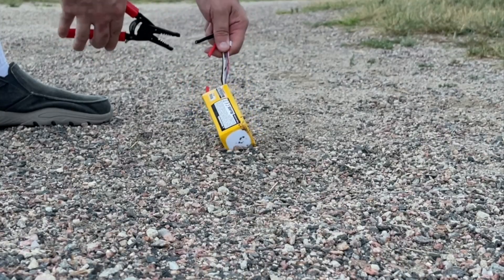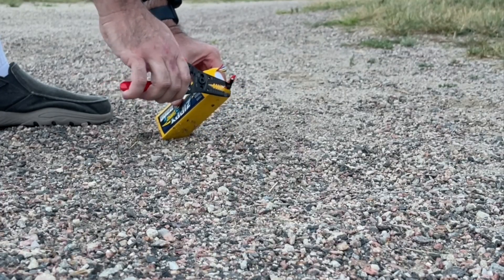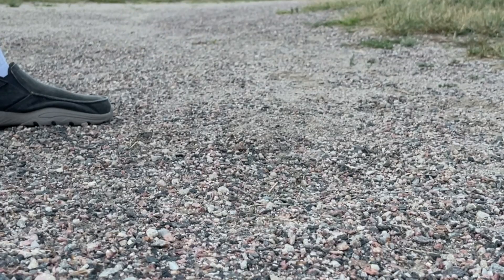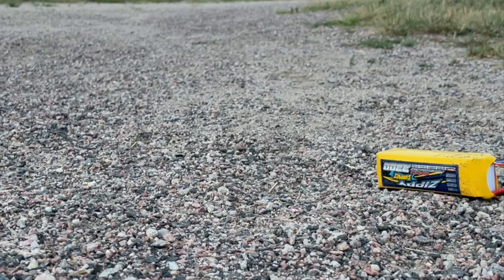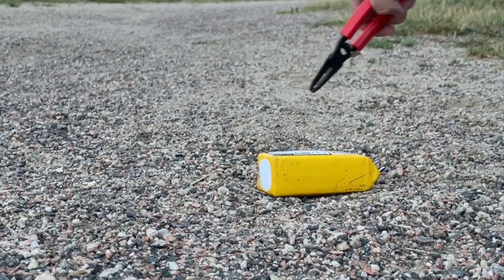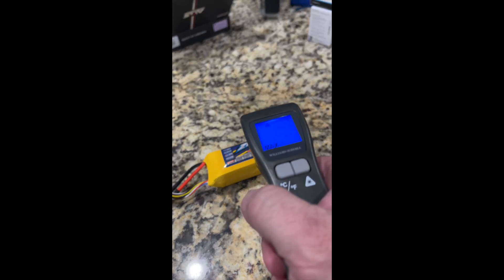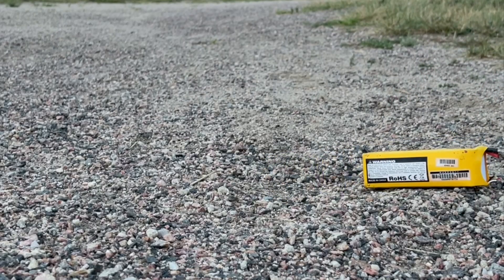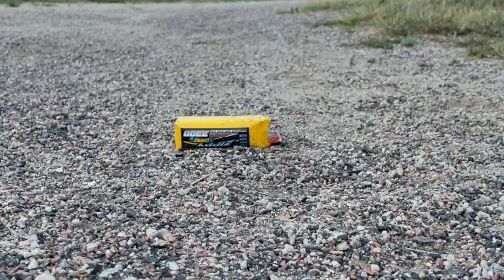Frozen Swollen LiPo Test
What happens when you freeze a swollen 5000mAh LiPo battery then short circuit it?